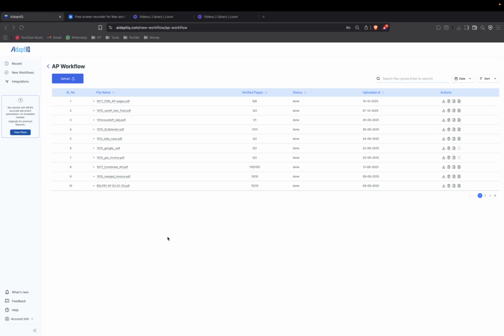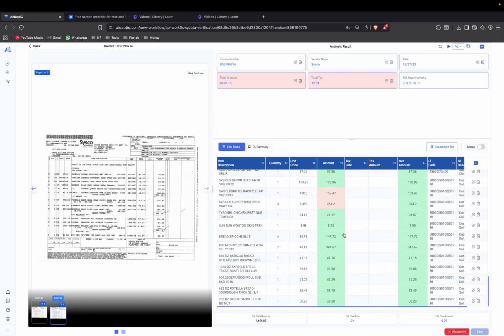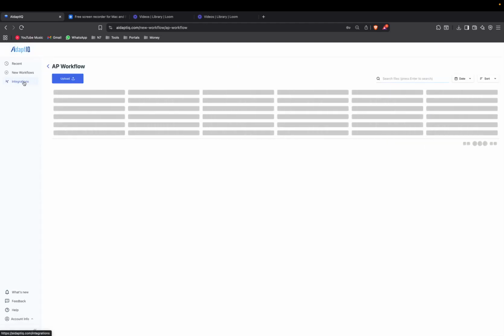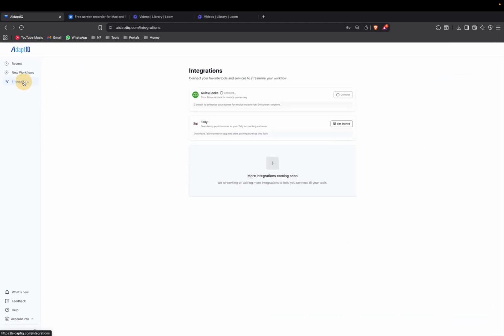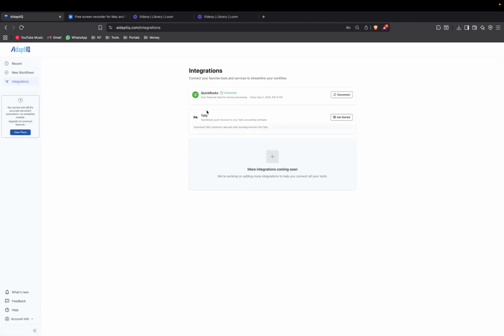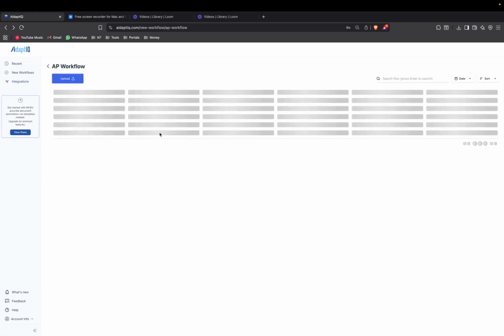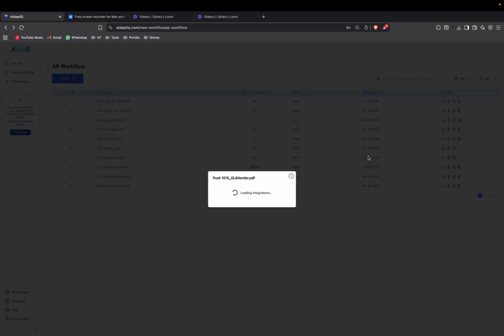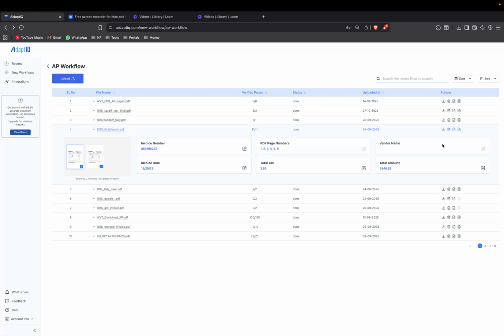Streamlining Invoice Processing with Seamless Integrations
Stop Retyping Invoice Data! One-Click Export to QuickBooks, Tally & Excel 🔄📊
You've processed and validated your invoices - now comes the worst part: manually retyping clean data into your accounting software. Watch how Adaptec eliminates this final bottleneck with seamless integrations to QuickBooks, Tally, and intelligent Excel exports that preserve all your validation flags and intelligence!

🎯 WHAT YOU'LL DISCOVER:
Direct integration with QuickBooks and Tally (Zoho Books, Xero coming soon)
One-click data export to connected accounting systems
Intelligent Excel exports with validation flags included
Perfect mirroring of platform data in Excel format
GL codes, tax calculations, and line items preserved exactly
Exception flags and issues exported for external review
Eliminate manual retyping and data entry errors
Review processed data outside the platform when needed

Perfect for: Finance teams, bookkeepers, accounting managers, AP specialists, and anyone tired of manual data entry between systems.

💼 Ready to Eliminate Manual Data Entry Forever?
👍 LIKE if manual retyping is killing your productivity
💬 COMMENT: Which accounting software do you use?
📧 Book Your Personalized Demo: [Your website link]